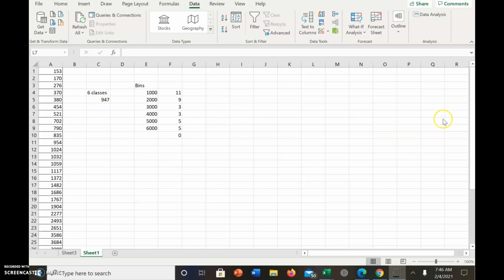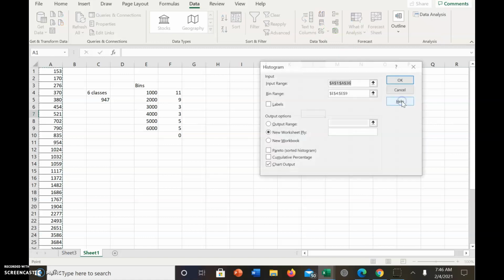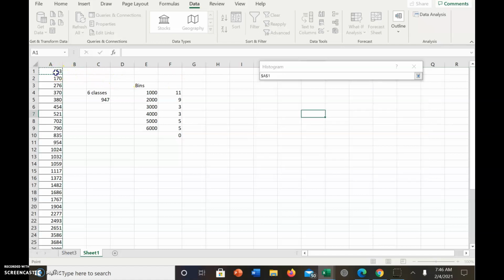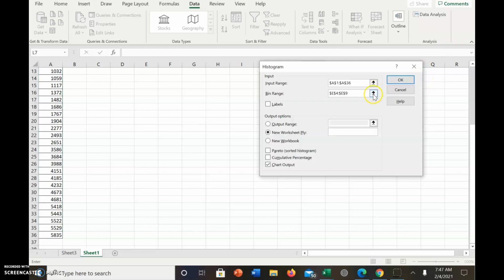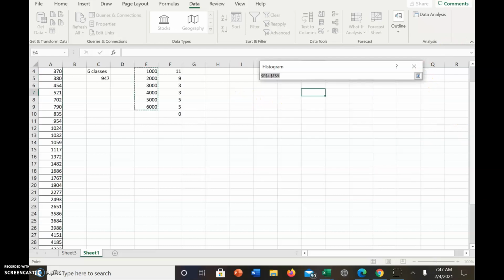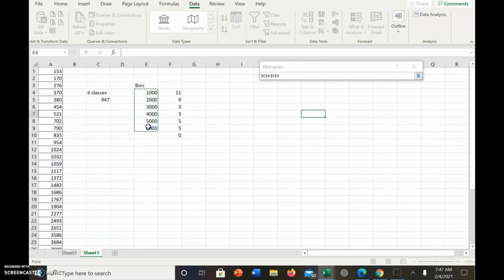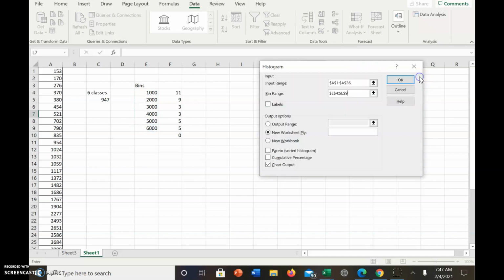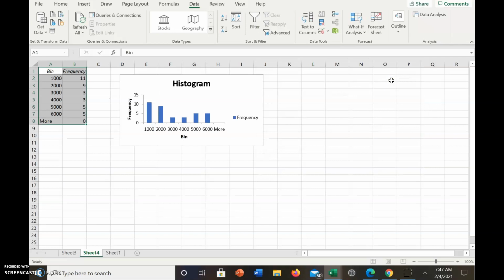Histograms in Excel- Student Help